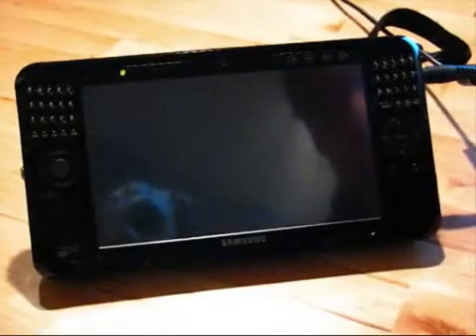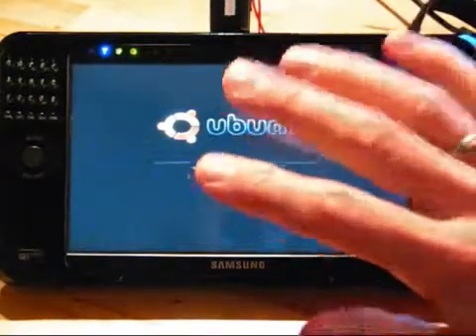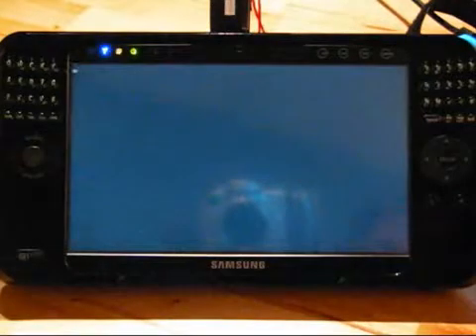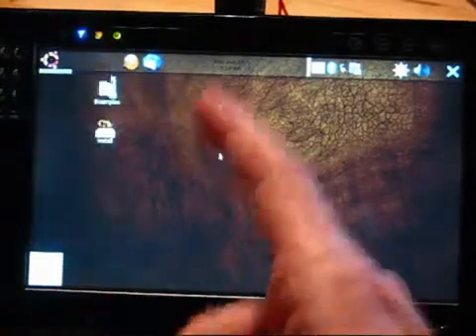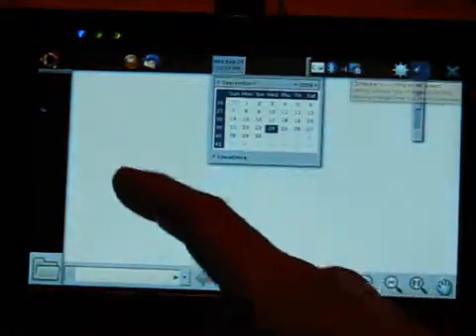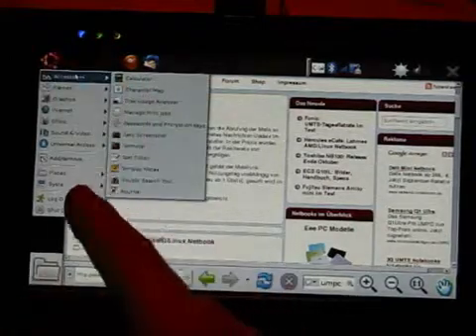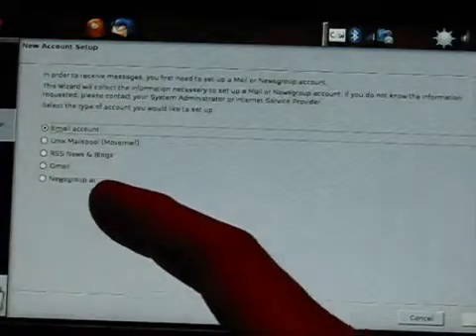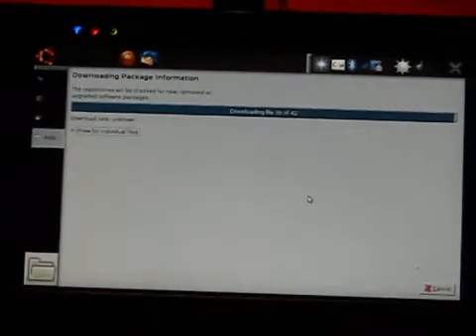Ubuntu Mobile first boot on a Q1 Ultra